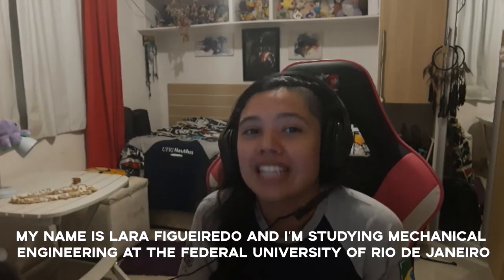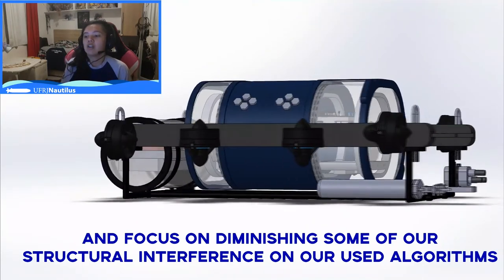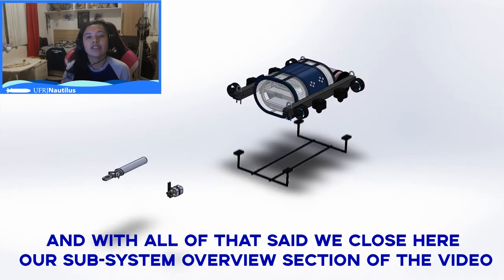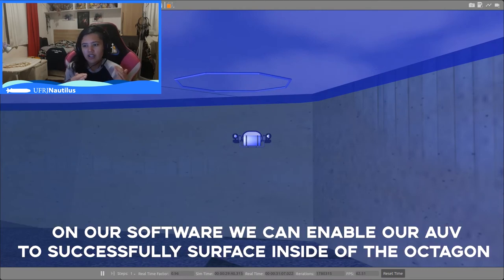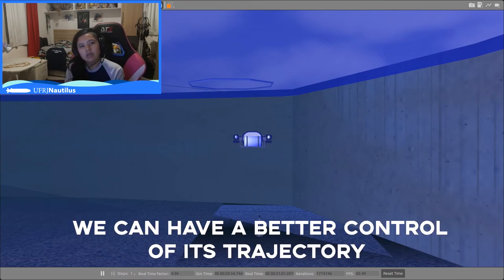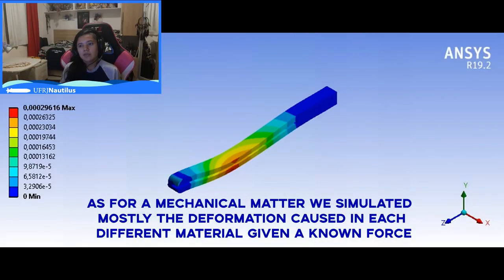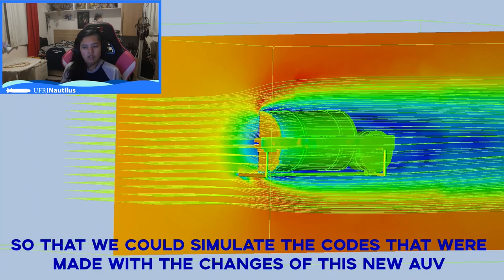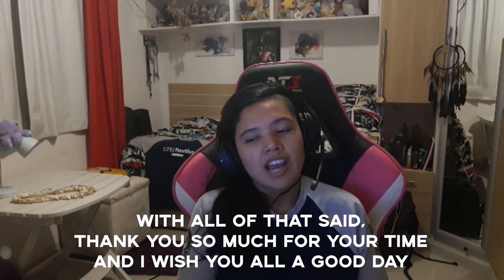RoboSub 2021 | Federal University of Rio de Janeiro | Hull Design